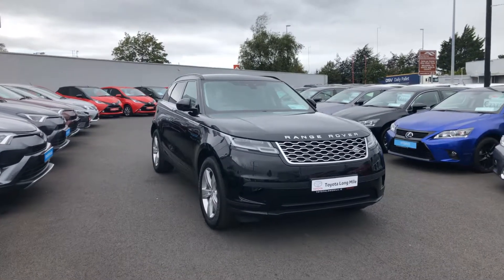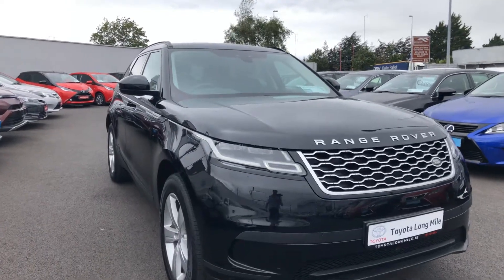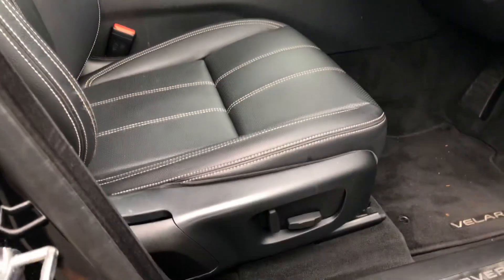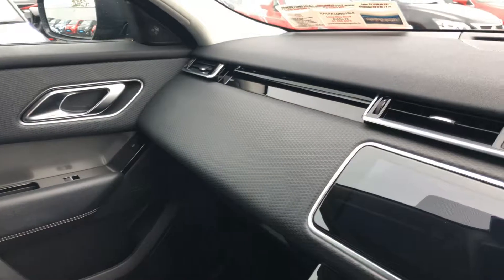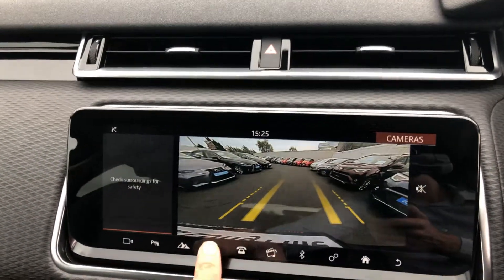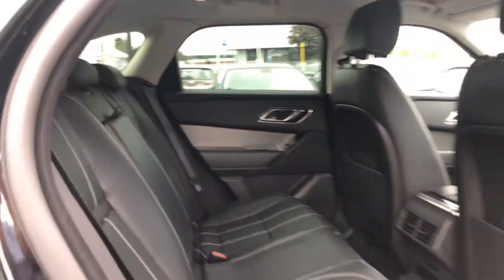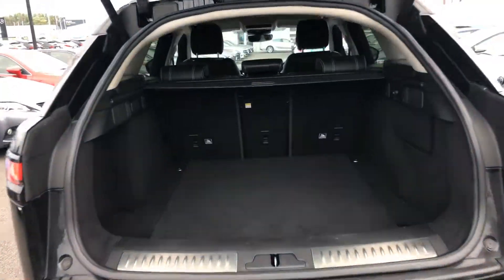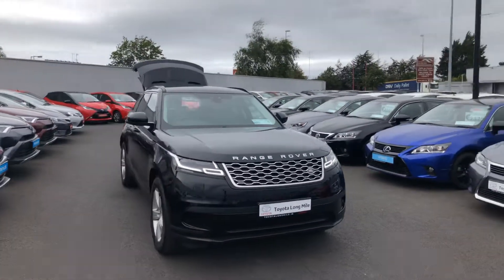181D07100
2018 Range Rover Velar S